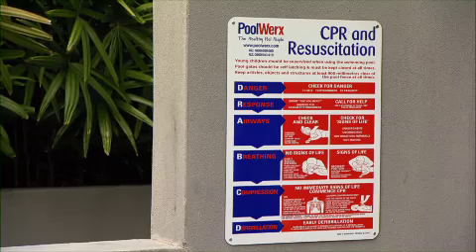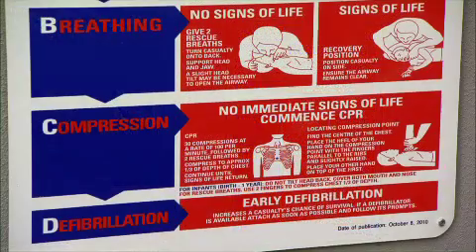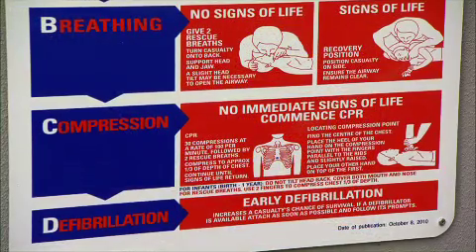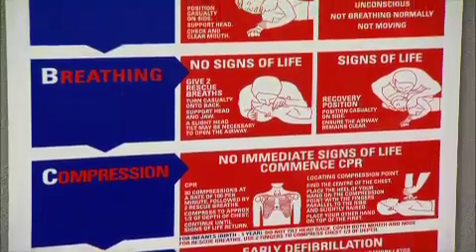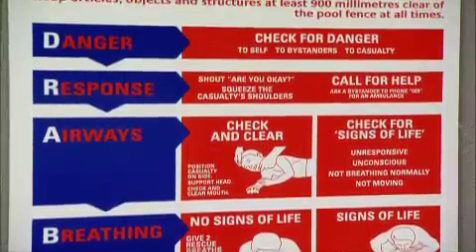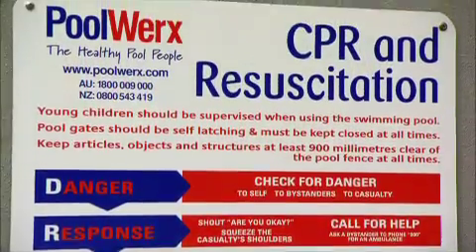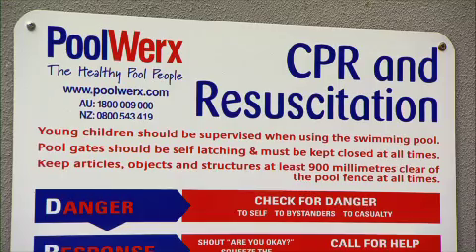The Garden Gurus - Pool safety tips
Pool Safety should always be a priority for pool owners!  Pool Safety is everyone's responsibility but there are things that Pool Owners can do to ensure their pool area remains a safe, fun place to relax.  Checking that fences are safe and compliant with council requirements, that the gate is self-closing with a child safe latch and the pool has a current CPR chart.